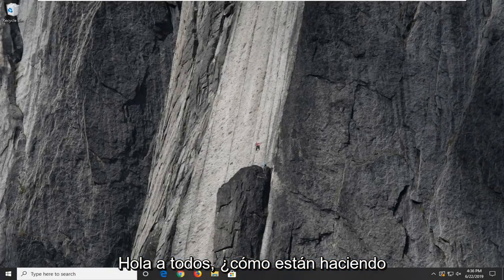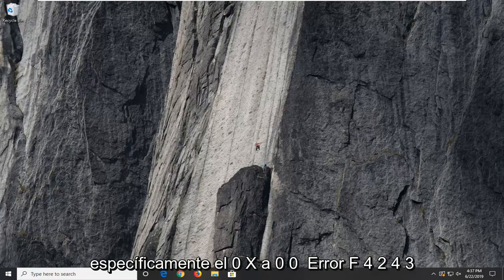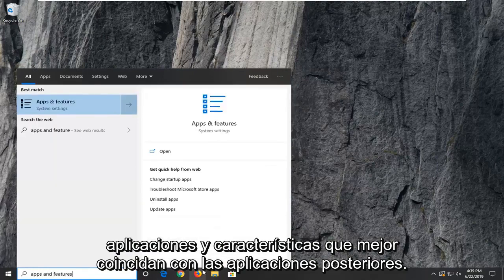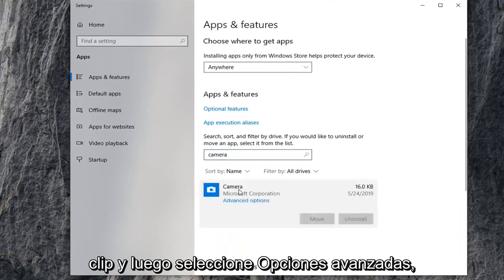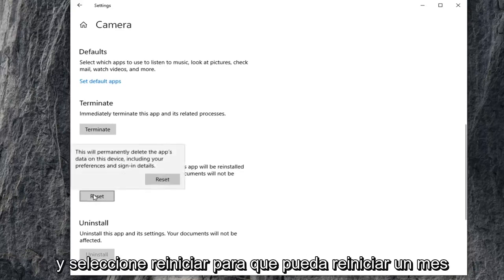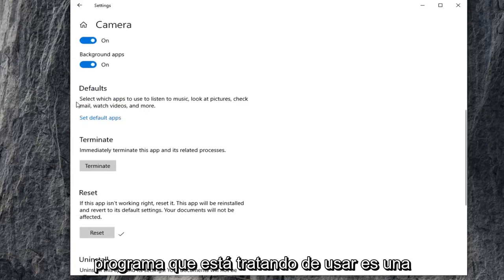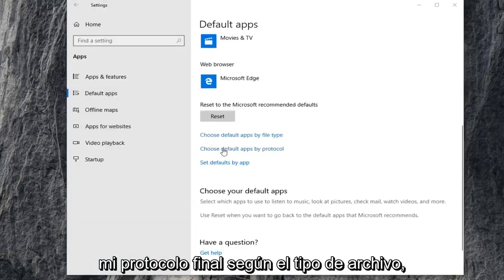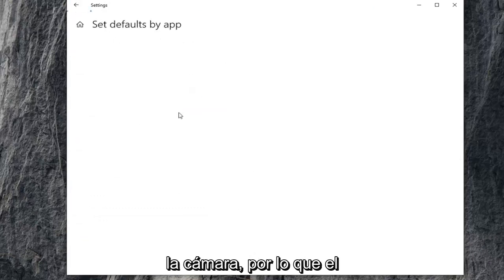Solucionar problemas con la cámara web en Windows 10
Cómo solucionar problemas de la cámara en Windows 10 [Tutorial]

Algunos usuarios de Windows 10 informan que reciben el código de error 0xA00F4243 (0xC00D3704) cuando intentan acceder a la aplicación Cámara. Normalmente, el código de error se muestra junto con el siguiente mensaje de error: “Cerrar otras aplicaciones. Parece que otra aplicación ya está usando una cámara. 0xA00F4243 (0xC00D3704) ”. En la mayoría de los casos, este problema parece suceder continuamente y el mensaje de error apunta a otra aplicación que ya está usando la cámara. Se informa que el problema ocurre en Windows 10 y Windows 8.1.

Problemas abordados en este tutorial:
webcam no funciona
cámara web no funciona en la computadora portátil
webcam no funciona en skype windows 10
webcam no se detecta windows 10
webcam no detectada windows 10
webcam no detectada
cámara web no detectada windows 10 hp
cámara web no detectada en la computadora portátil
webcam no encontrada windows 10